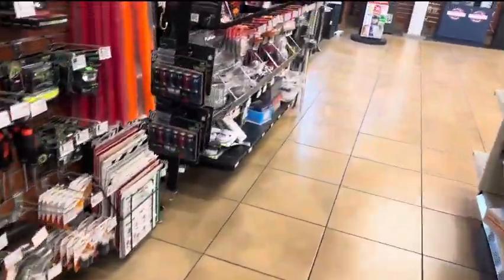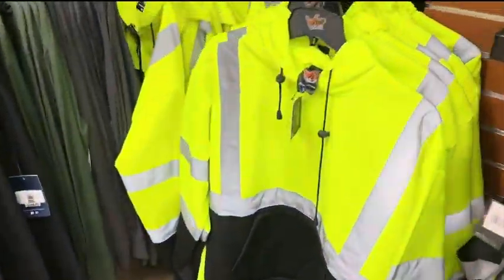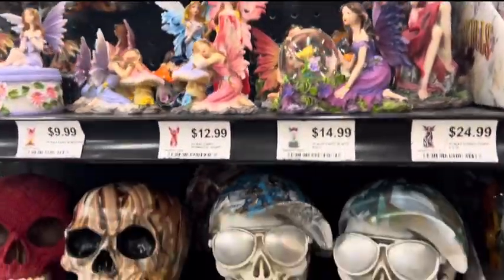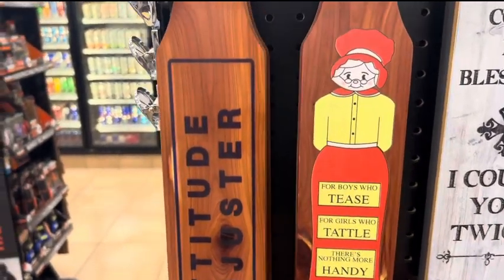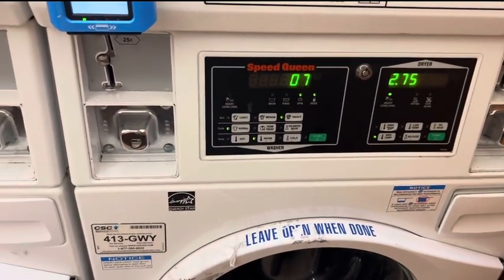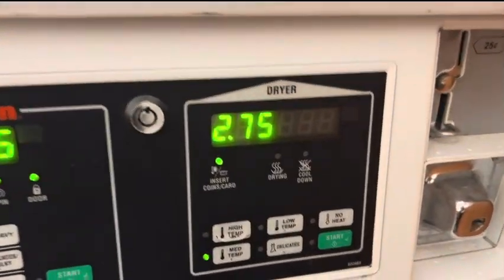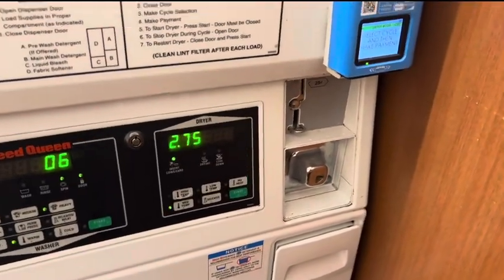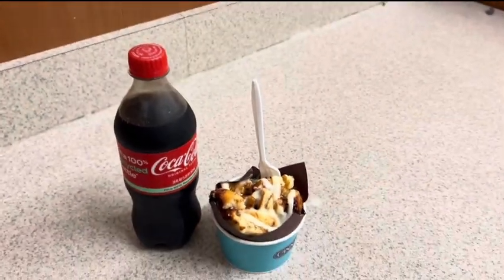Down Time in North Dakota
What’s a trucker to do on a 34 hour reset? Laundry time!